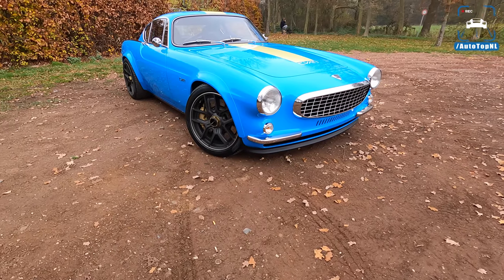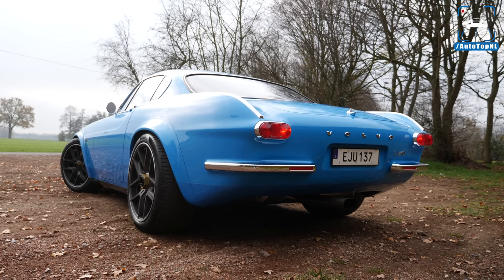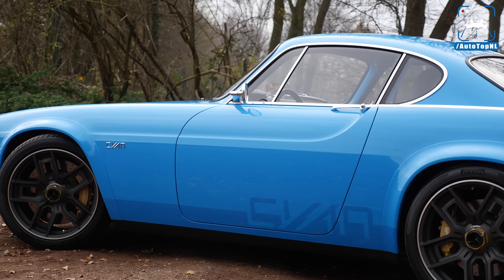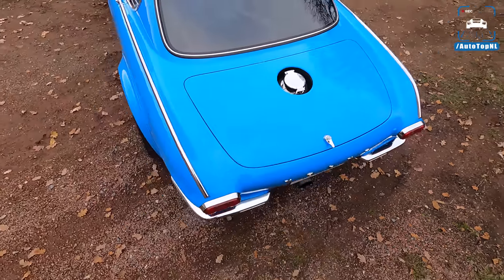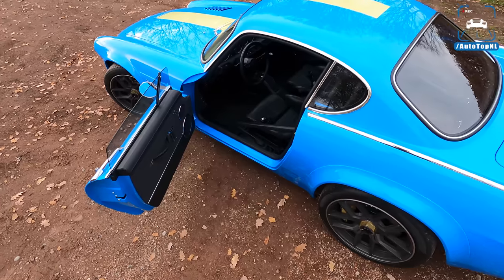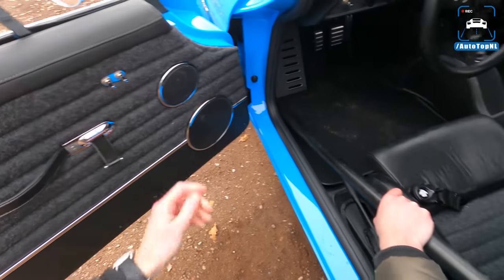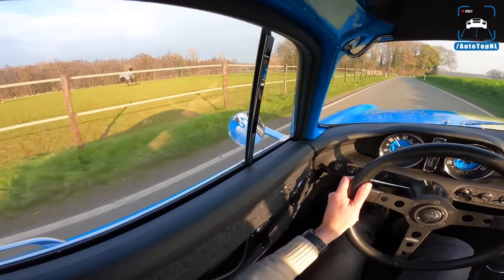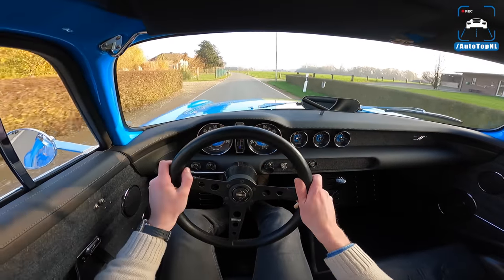$500,000 VOLVO P1800 Cyan Racing REVIEW on AUTOBAHN by AutoTopNL